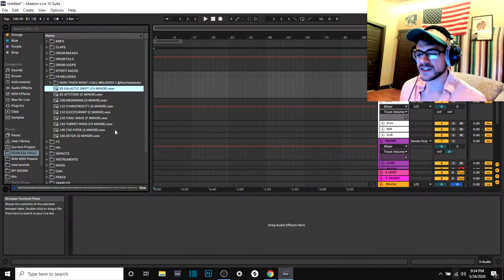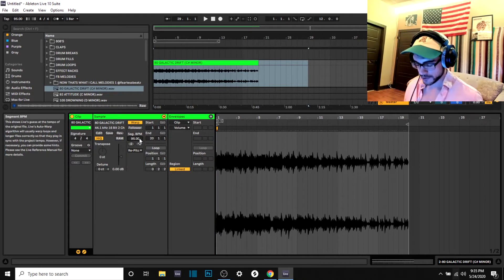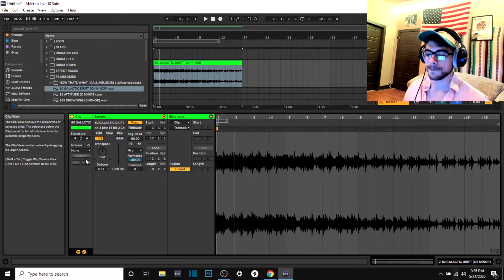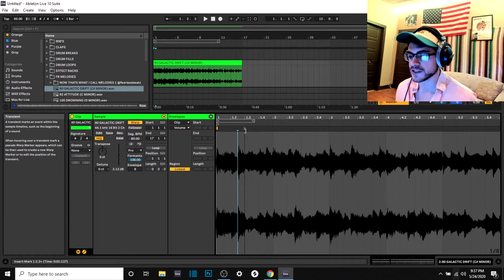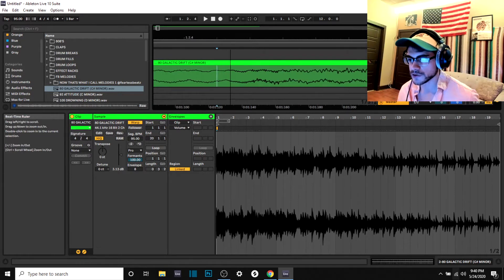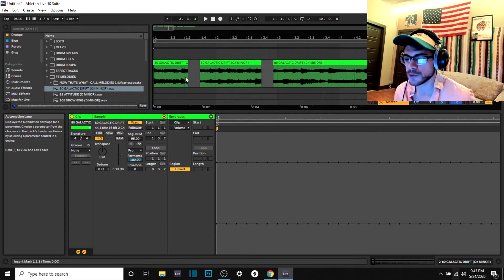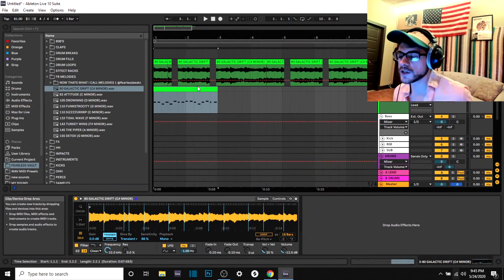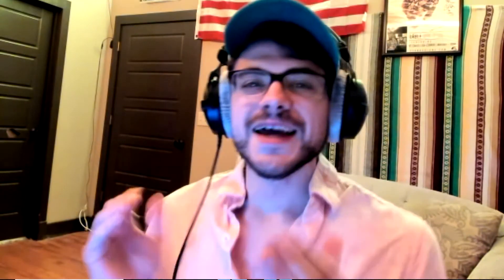Ableton Chopping Samples Tutorial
Yo! This is a tutorial in Ableton Live on chopping up your samples and making really cool and unique vibes!

Chopping samples is really easy once you know how to effectively manipulate audio and in this tutorial I am showing you just that!

FREE Packs!

If you use one of my links below, I may make a small percentage off of the sale. Every penny helps keep this channel afloat so thank you very much for using these links!